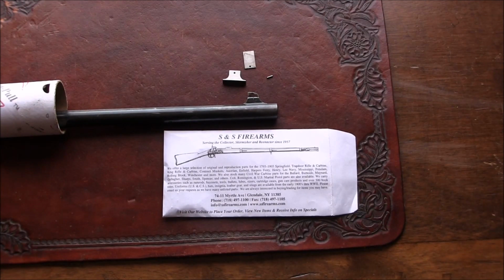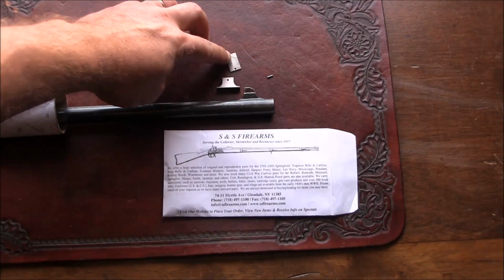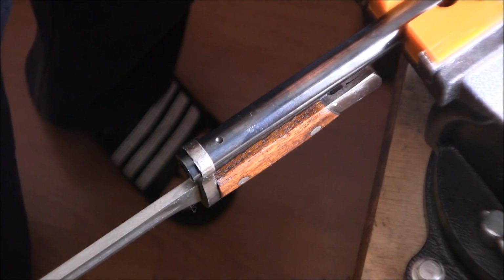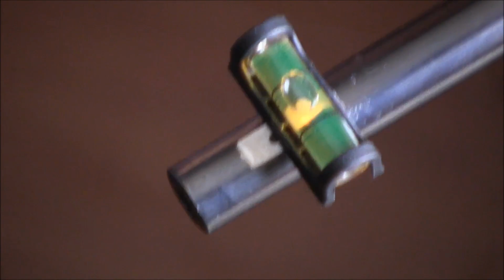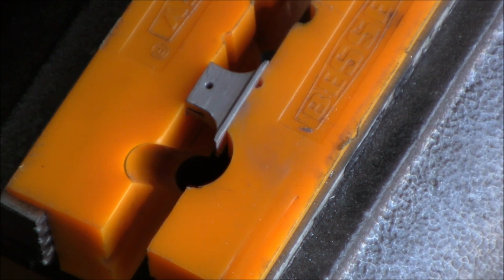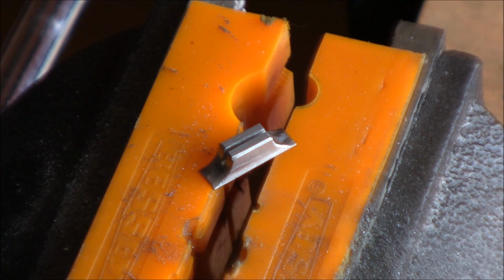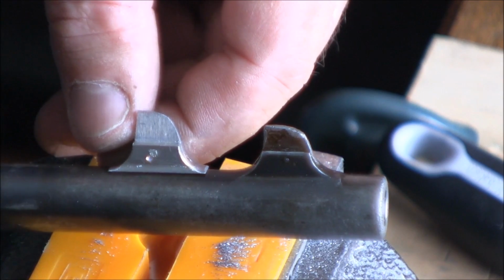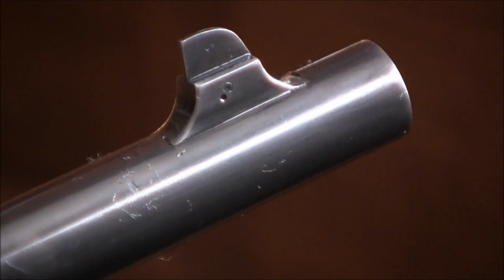Winchester 1895 Russian Musket Restoration - Part 10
In this part I install the Front sight onto the barrel.